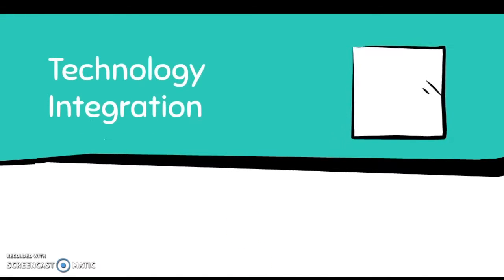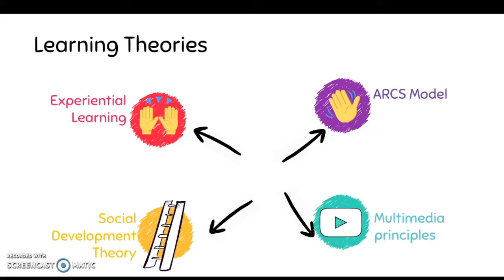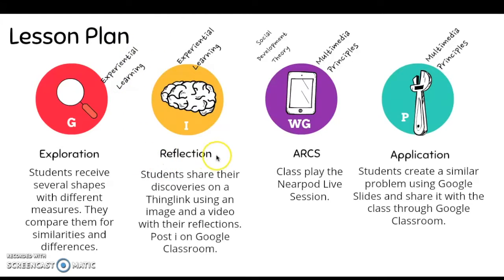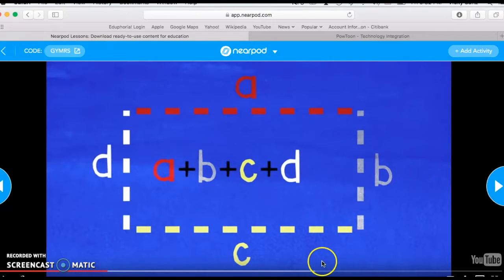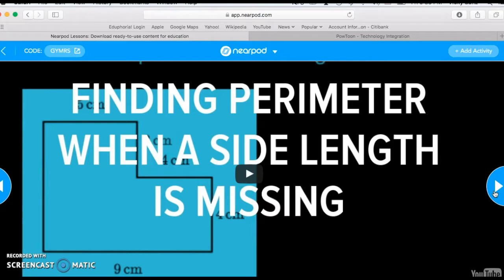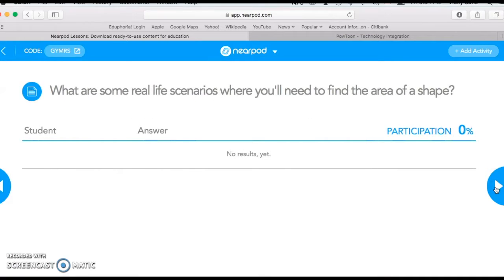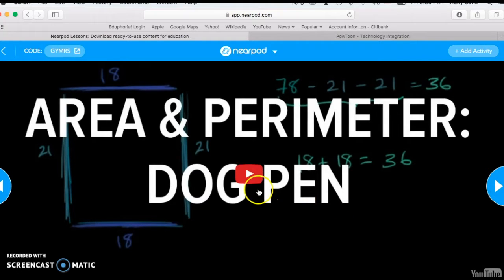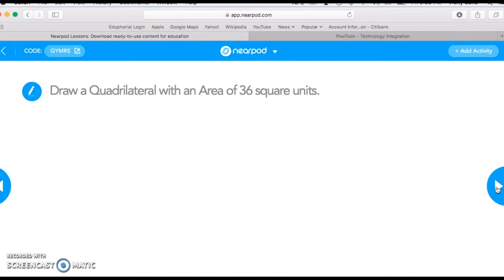Technology Integration Project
Technology Integration Project for LIS 652